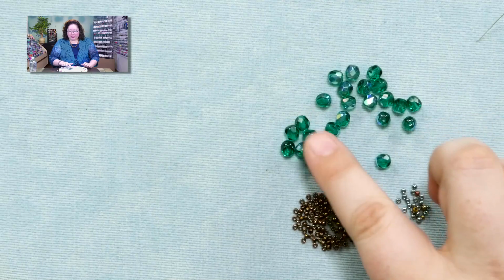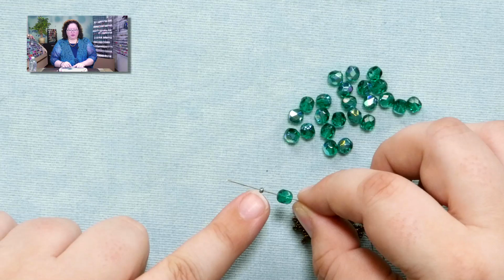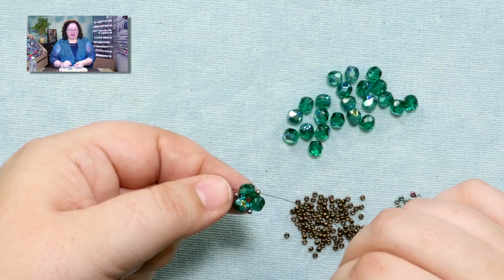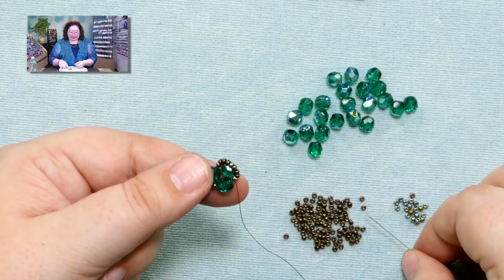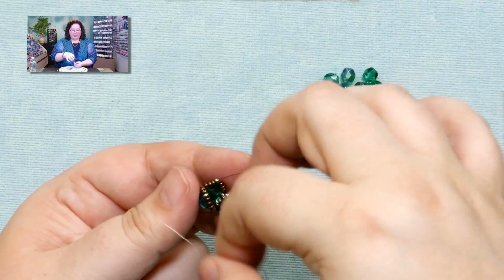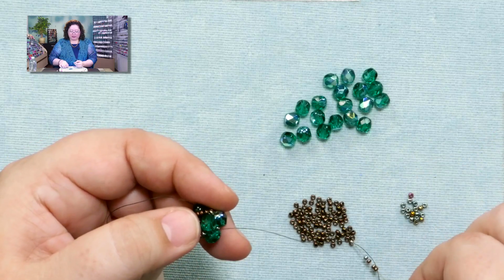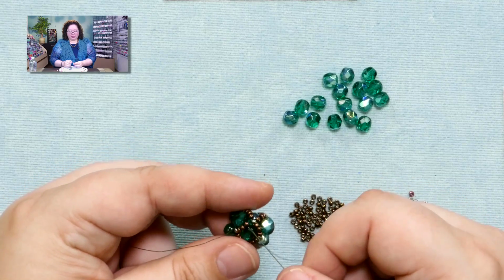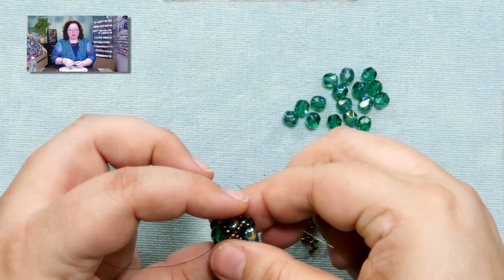Stitches: Filled Tubular Netting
Combat the tendency of tubular netting to collapse by filling in the center with gorgeous beads!